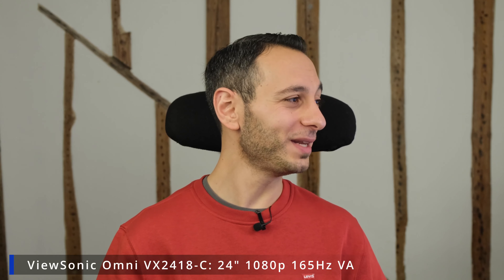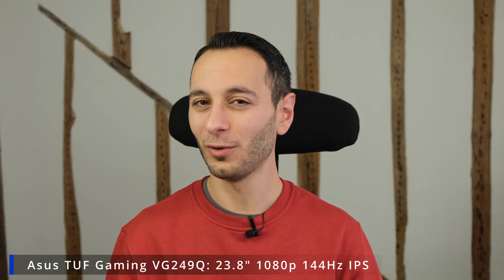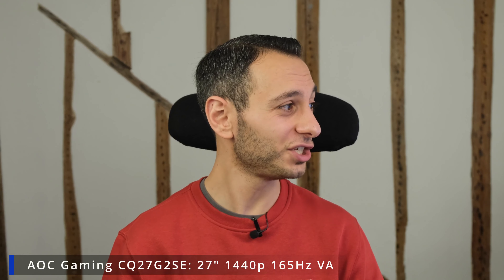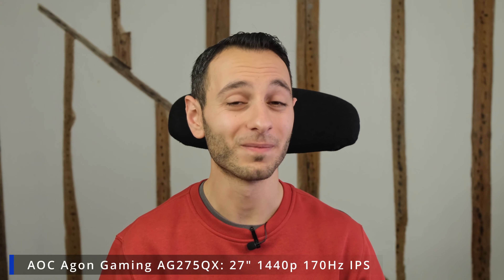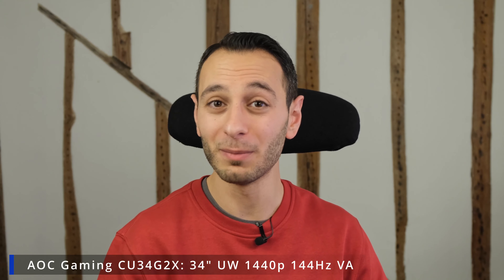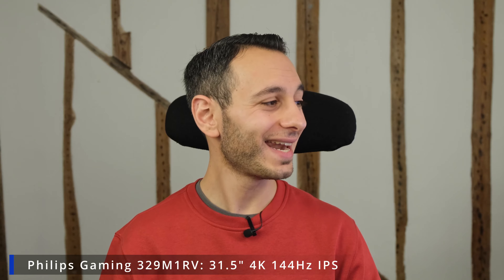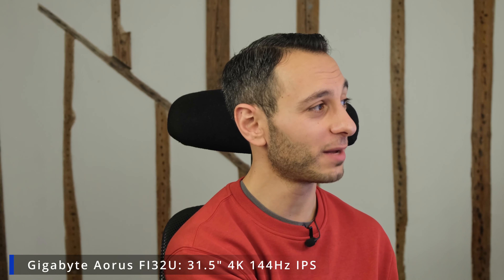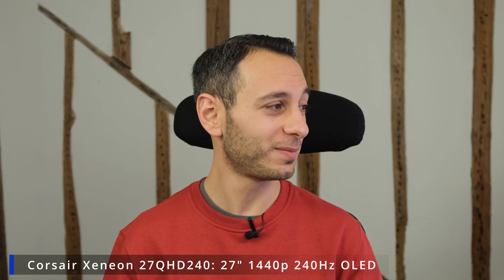Best Monitor Deals On Black Friday & Cyber Monday!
Having reviewed over 250 monitors, I thought it would be handy to compile a list of my favourite monitors on sale during Black Friday/Cyber Monday!
Video timestamps:
Intro: 00:00
1080p: 00:35
1440p: 03:22
1080p v2: 03:52
1440p v2: 04:24
Portable: 04:34
Ultrawide: 05:35
240Hz 1440p: 06:38
4K: 07:20
Ultrawide Mini LED: 07:48
OLED: 10:04
4K Mini LED: 11:26
Ultrawide OLED: 12:03
Portable non-gaming: 12:37
Outro: 13:00